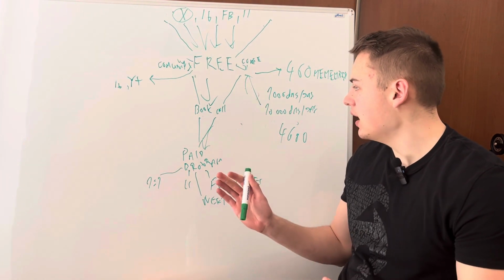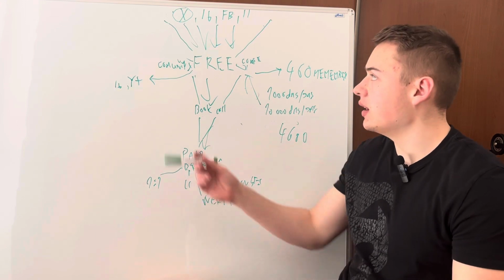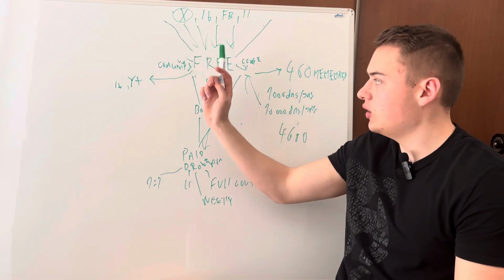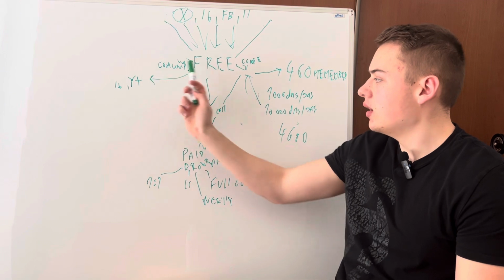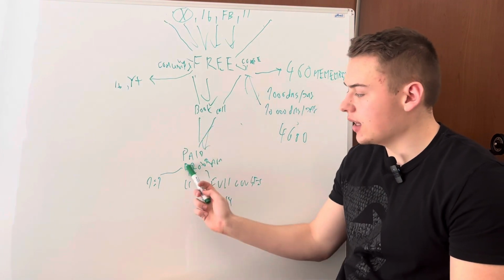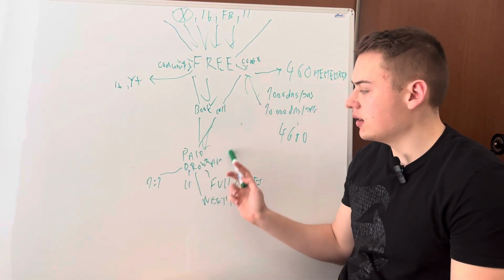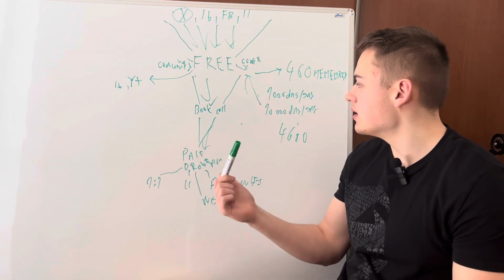I'll make $50k/mo with Sam Ovens community model.. here's how (skool)